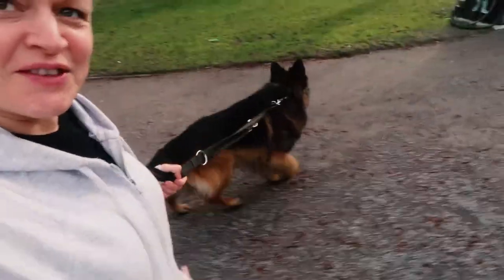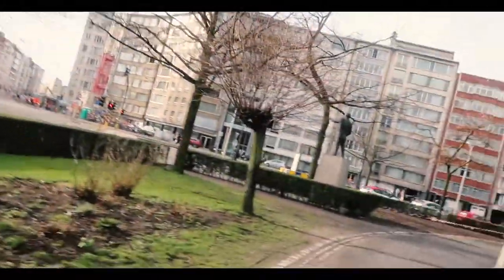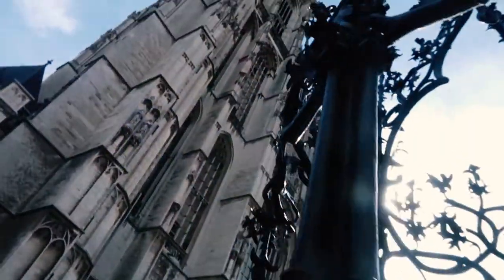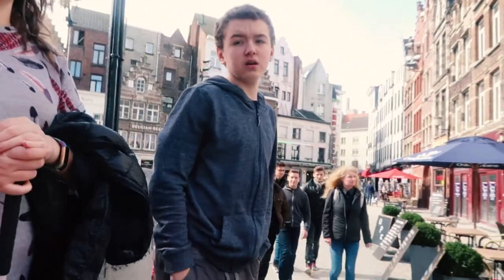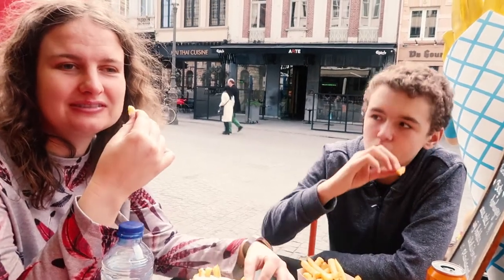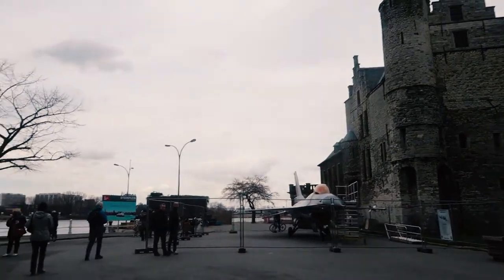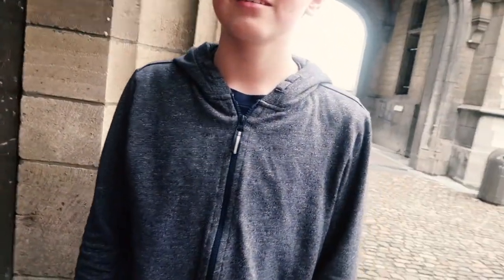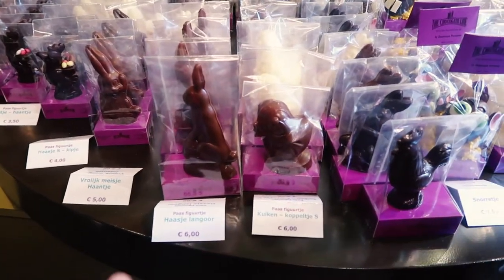🍟 Belgian Fries NOT French Fries in Antwerp, Belgium 🇧🇪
We are staying in Antwerp, Belgium on a housesit for a week and it has been named one of Lonely Planet's top 10 cities for Best In Travel 2018. We were staying around 20 minutes walk from the centre of town so we headed down to the square today for an explore and to eat some fries. Of course!  In the main square there is a statue of local hero, Brabo. The story goes that long ago there was a giant named Antigoon who stopped all boatmen on the Scheldt River to demand a toll. Anyone who resisted had their hand cut off and thrown in the river. A young man named Brabo killed Antigoon and cut off his hand and threw it in the river. This is how Antwerp got its name. In Dutch it's called Antwerpen from 'hand werpen' which means hand throw. We noticed them setting a stage up in the main square which we realised later was for the start of the Tour of Flanders which I'd never heard of before but apparently is one of the big events in the cycling calendar. We then strolled along to Het Steen which is the oldest building in Antwerp - a castle along the river.

**Ordering off Amazon?**

Vlogging camera
DSLR camera
Sigma lens
Go Pro Hero 4

MUSIC CREDITS

I am a single mum to a 13 year boy from England. In 2017 I sold most of our things, we quit our job and school and set off on an adventure of a lifetime to South East Asia.  I am passionate about travel, adventure, compassionate living, creating your dream life and health. After over a year of full time travel my son decided he wanted to attend public school back in the UK so our full time travel adventure came to an end and we settled back into life in cold, rainy England.